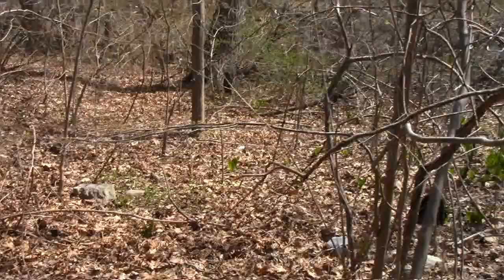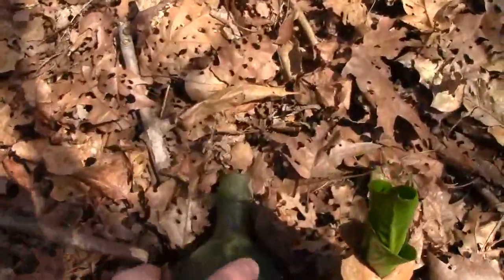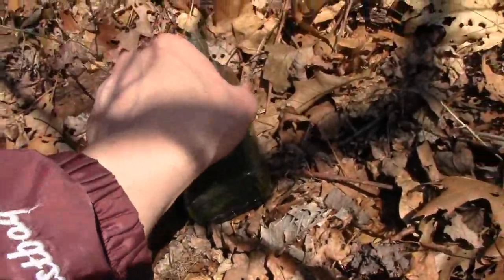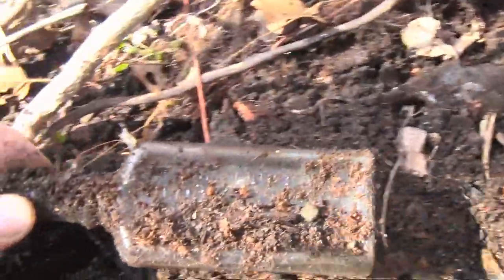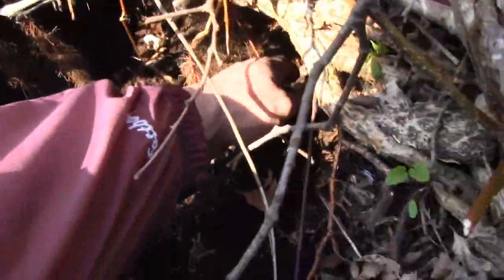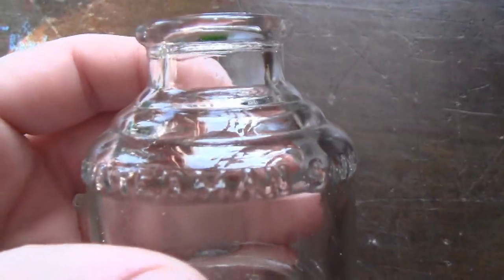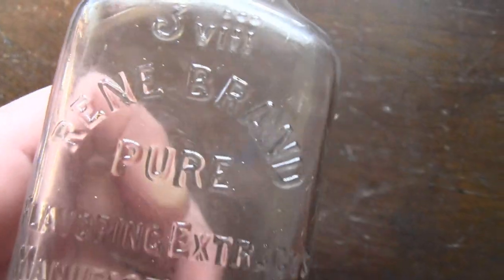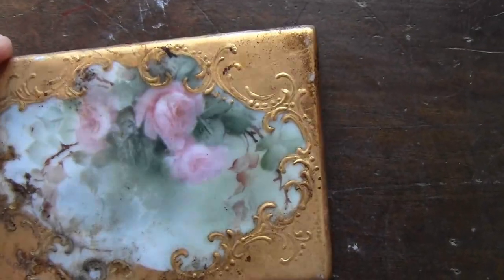Searching For, And Bottle Digging A New Dump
Here I am looking around for a new bottle dump and finding a great one, since my other ones went dry. Plenty more bottles to be found, and I'm exited to get back out there. Enjoy